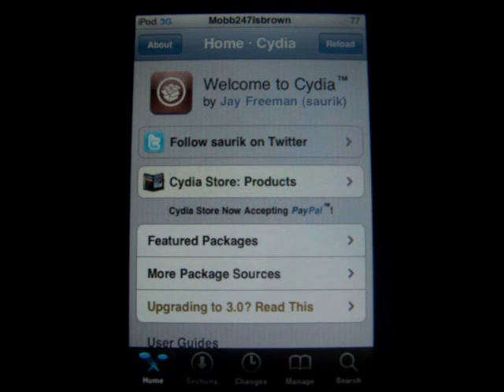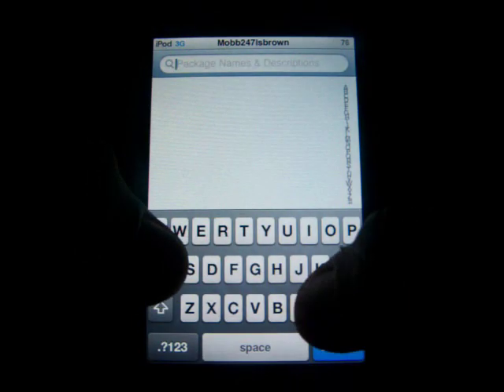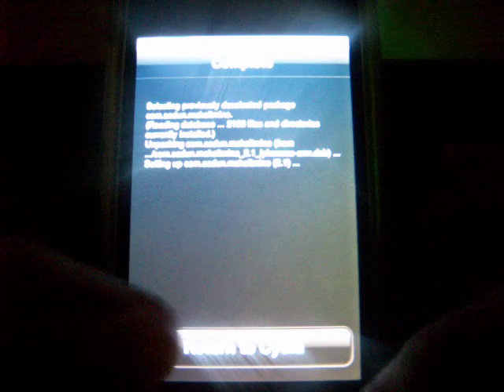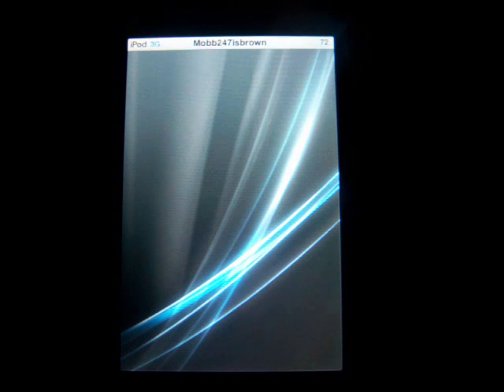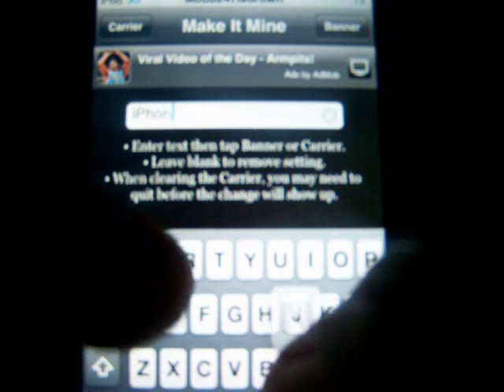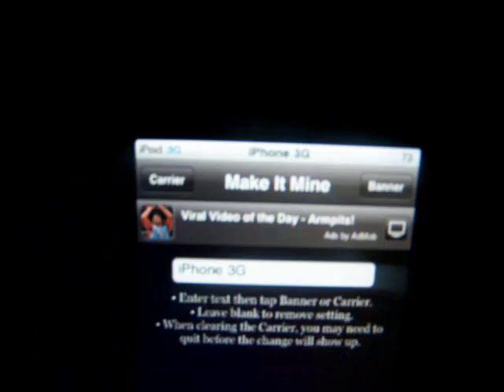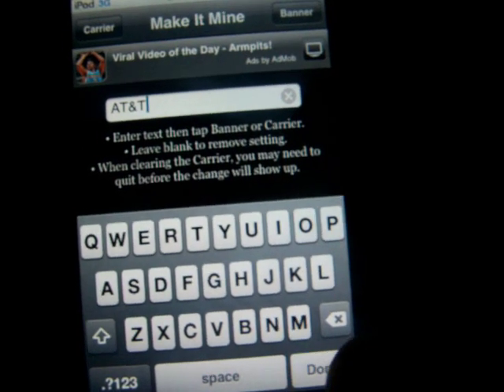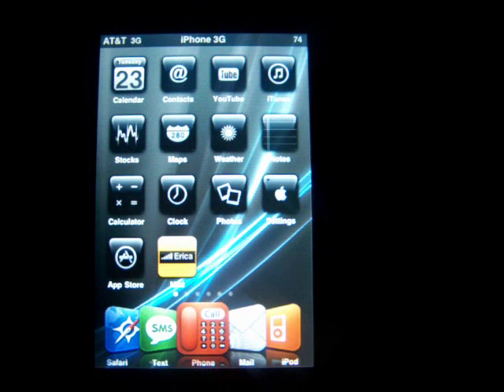How to change you status bar and carrier on iPod Touch and iPhone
here is a video on how to change your carrier name and status bar

you have to go into cydia and download MakeitMine

click on the carrier button to edit your carrier

click on the banner button to edit your status bar